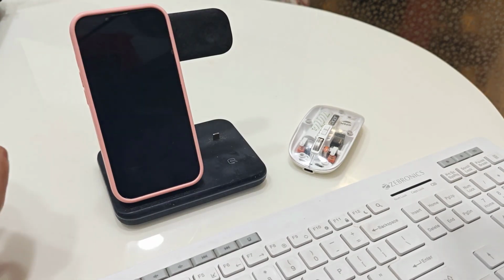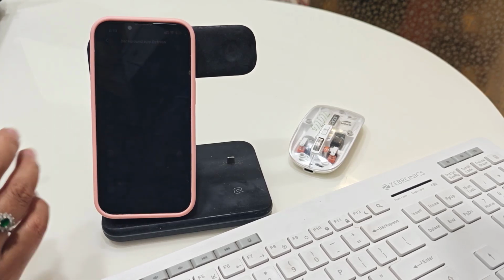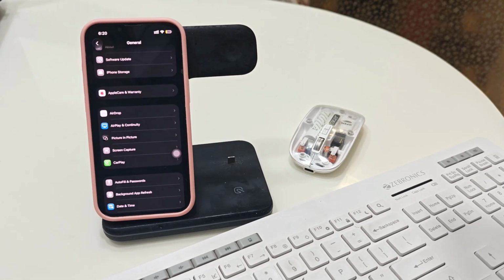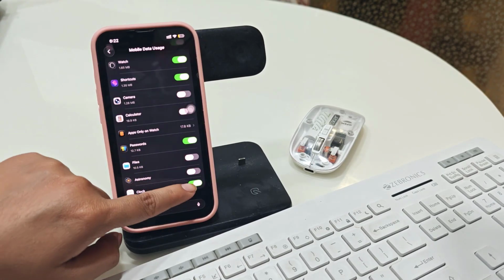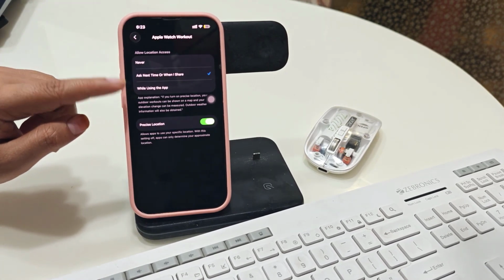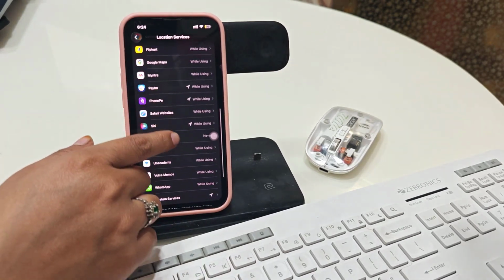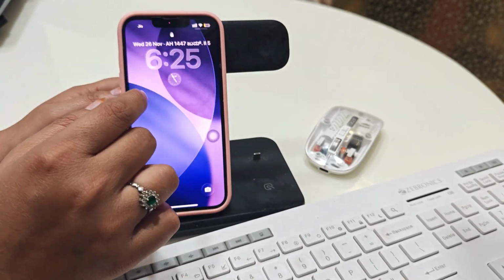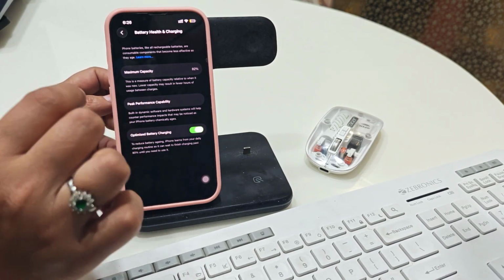Stop Apps Running in Background iPhone 14 🔥 | Save Battery & Boost Speed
iPhone 14 Tips: Stop Background App Refresh & Improve Performance Instantly :

  In this video I will show you how to stop apps running in the background on iPhone 14, how to turn off background app refresh, restrict background data usage, disable unwanted notifications, control location access, and boost your iPhone’s battery life, performance, and speed instantly, this tutorial covers iPhone 14 hidden features, privacy settings, battery optimization tips, and shows how to prevent apps from draining your battery and slowing your phone, perfect for users facing heating issues, lag, slow performance, and fast battery drain, this guide works on iPhone 14, iPhone 14 Plus, iPhone 14 Pro, and iPhone 14 Pro Max using the latest iOS version ..

 stop apps running in background iPhone 14, fix battery drain iPhone 14, iPhone 14 performance boost, how to turn off background app refresh, iPhone 14 hidden settings, best battery settings for iPhone 14, stop apps from using data in background, iPhone 14 lag fix, improve iPhone battery life 2025.